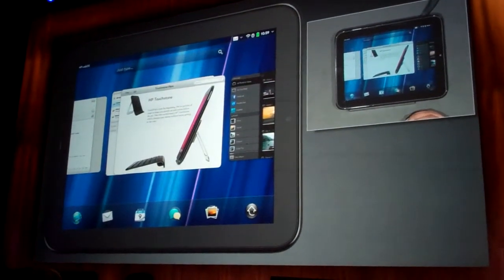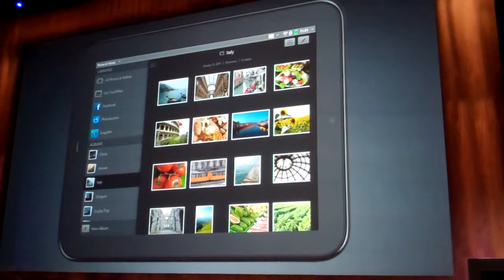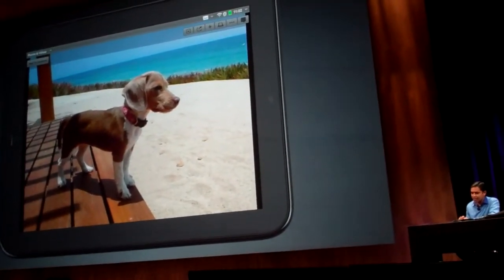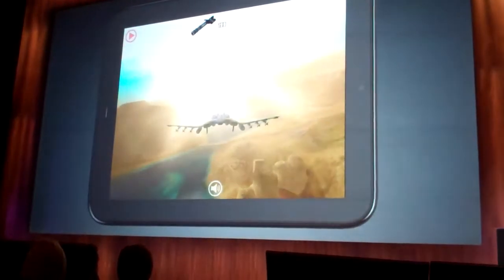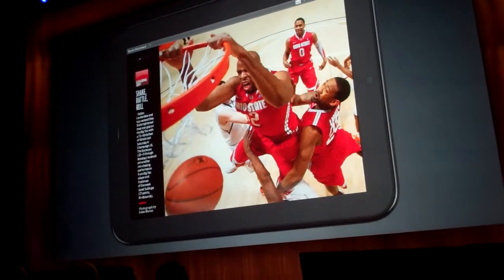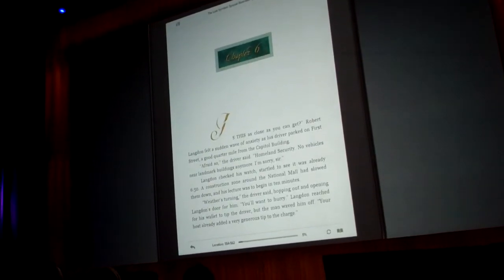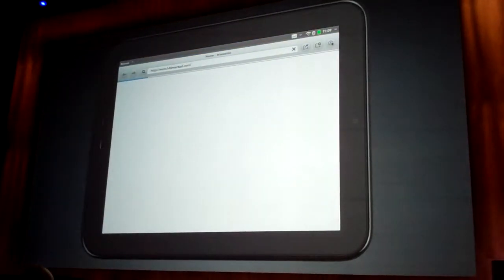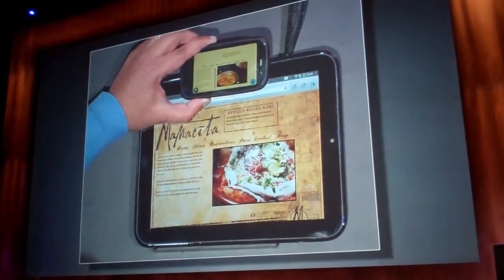HP TouchPad tablet presentation (2/2)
This is the first half of a presentation that showed a few of the tricks HP's newest tablet, the TouchPad, can do. The TouchPad is powered by Palm's WebOS mobile operating system and will be available in the summer.